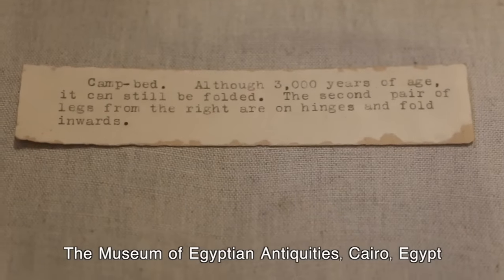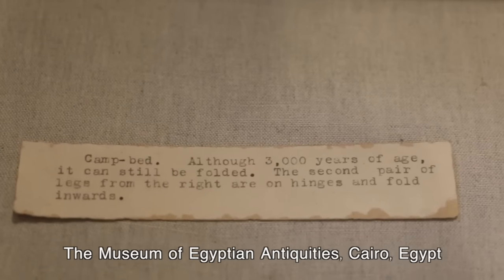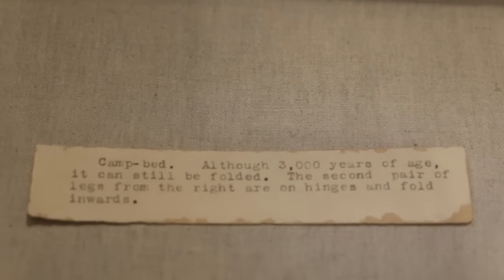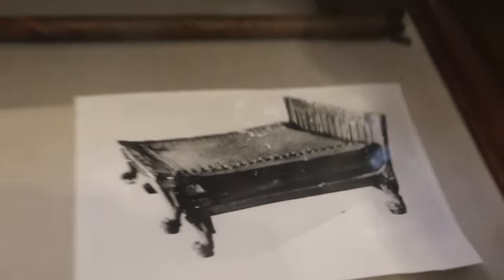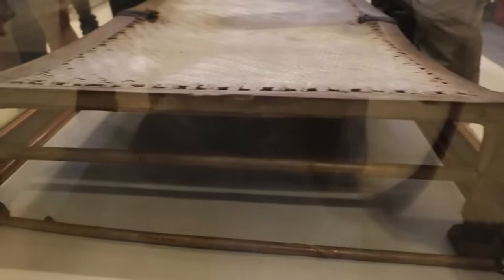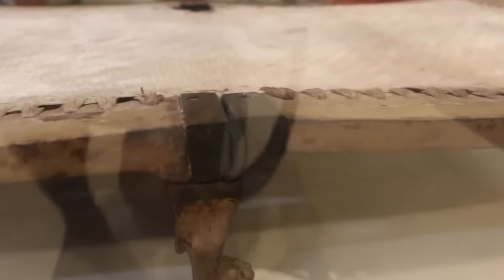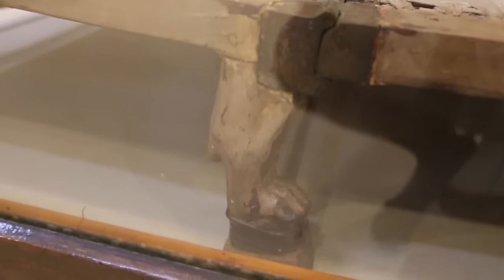Impressive 3000 year Hinged Folding Camp Bed - Cairo Museum, Egyptian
Ancient metal work on display in Cairo, Egypt.